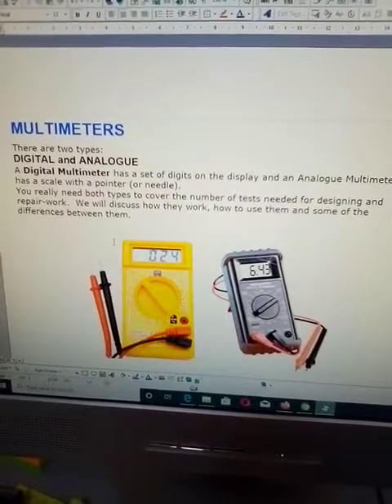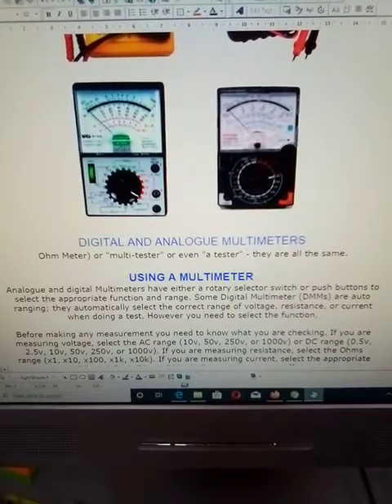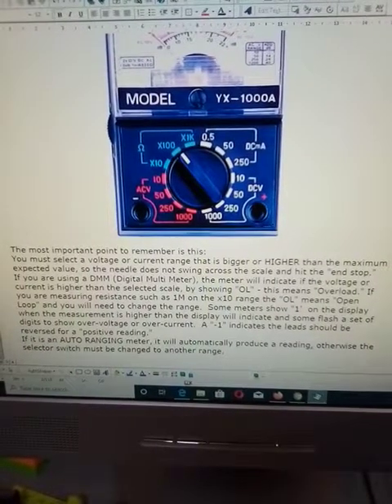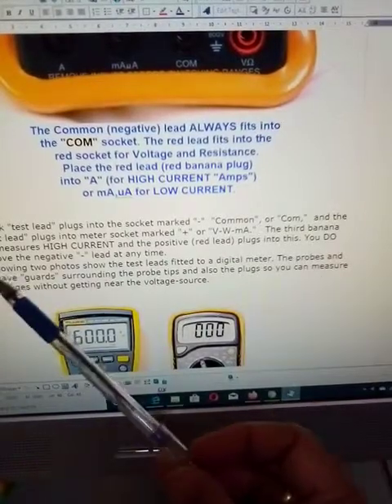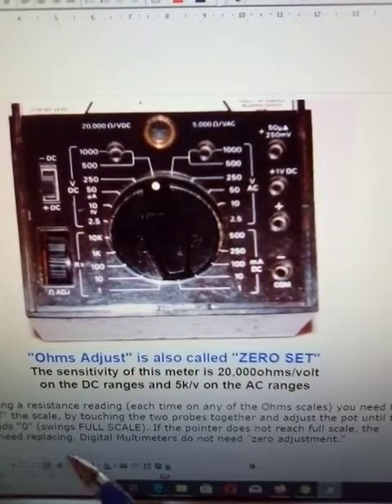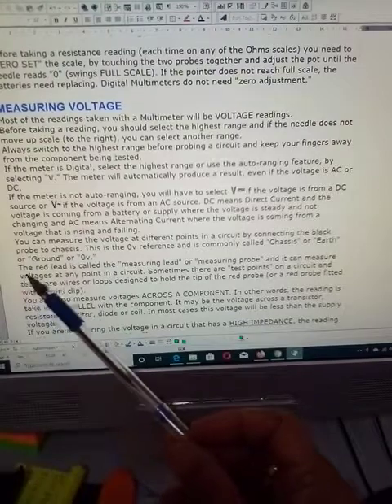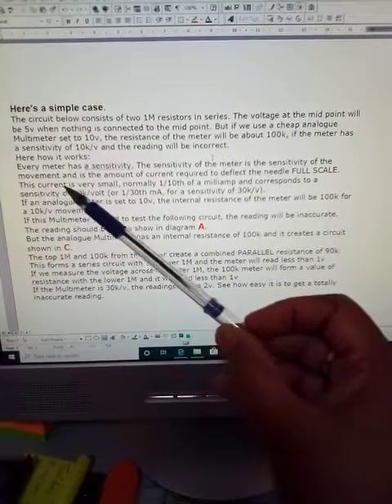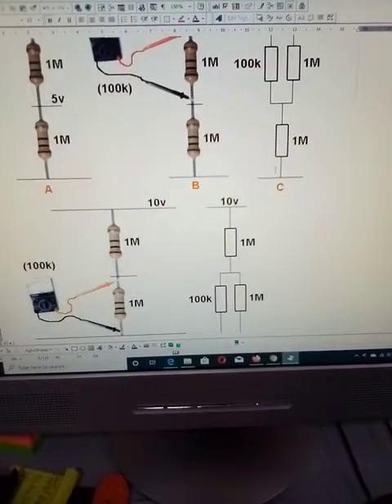Electrical Installation, multi-meters types and how to use part 1 page 6